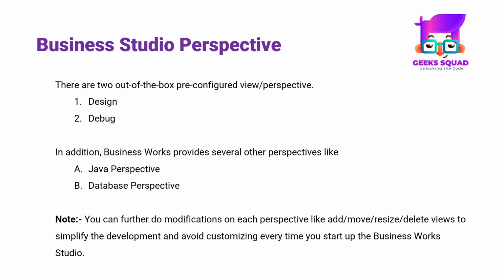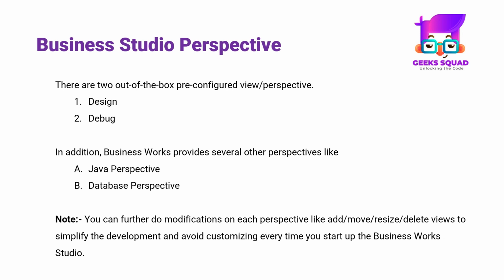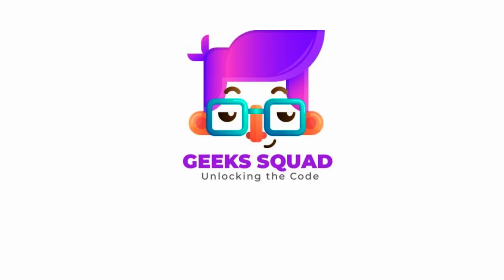TIBCO BW6 Tutorial: Workspaces